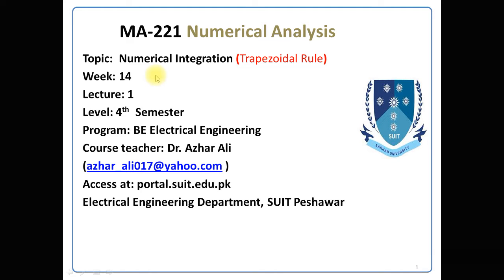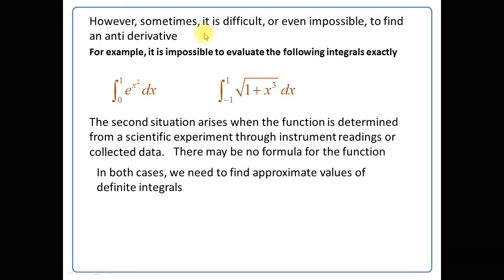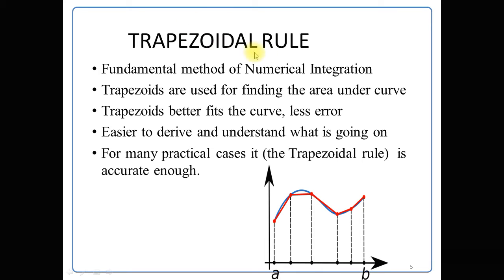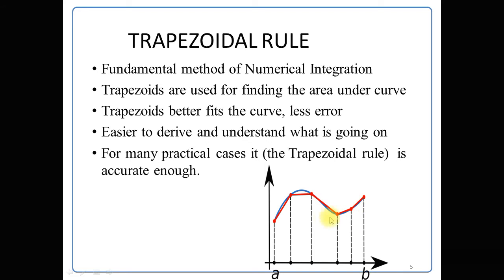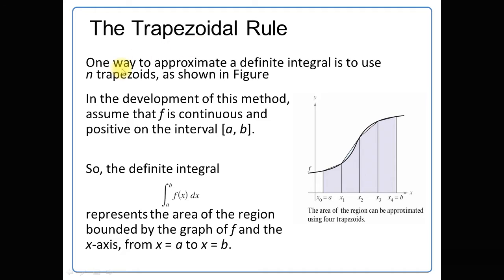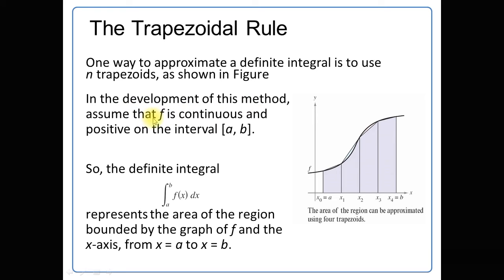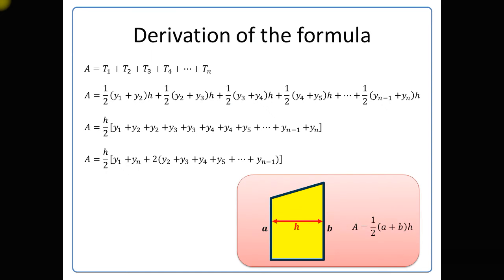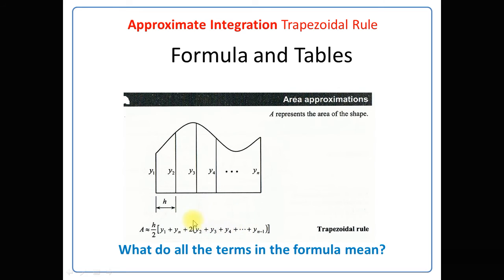Week14 video lecture1 Numerical Analysis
Numerical Integration (Trapezoidal Rule)